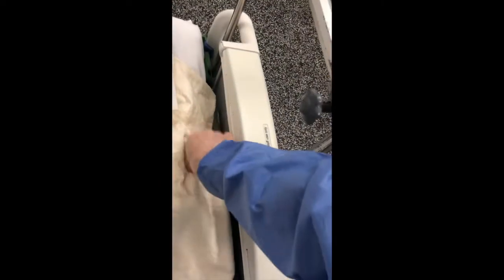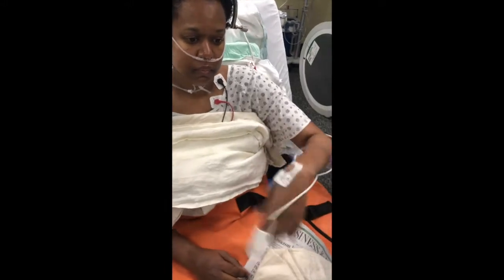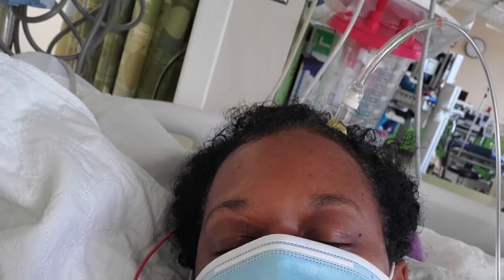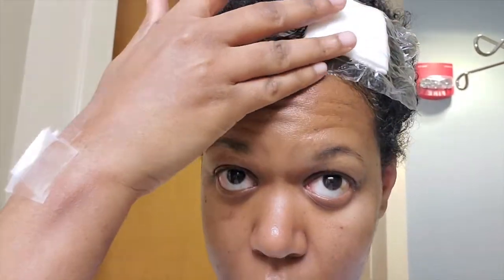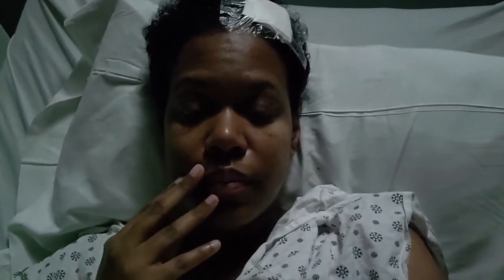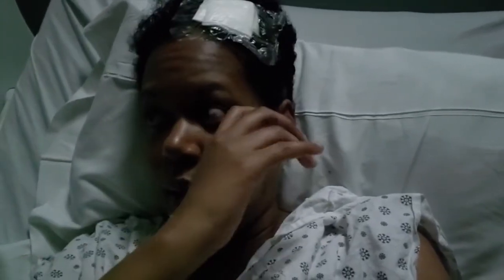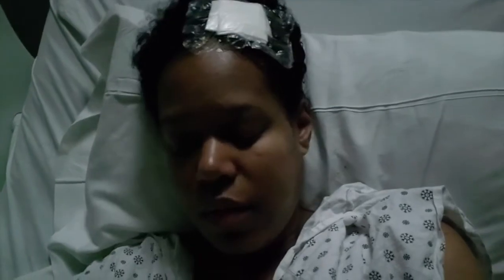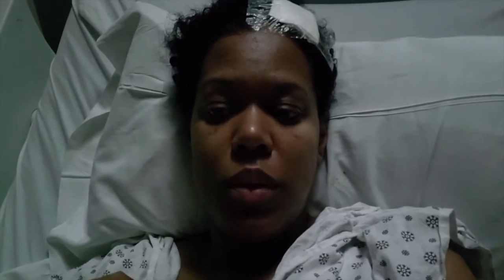Diagnosis Diary Ep. 4 | The Testing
Hello again everyone! I hope that you all are encouraged and I hope this series helps someone. I love yall.

@svinsonbullock - - - Instagram, Twitter, Snap
@shelleyvinsonbullock - - - Facebook, Pinterest

SHON'S(HUBBY) SOCIAL:
@shonlock - - - Instagram, Twitter, Snap, Facebook, Youtube